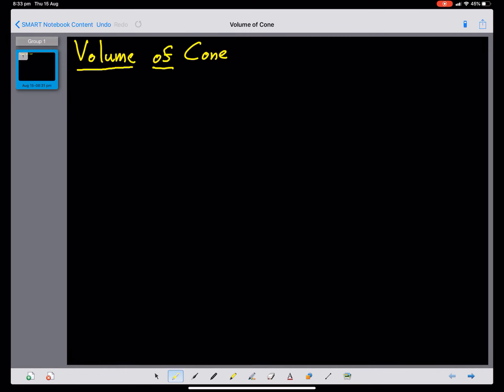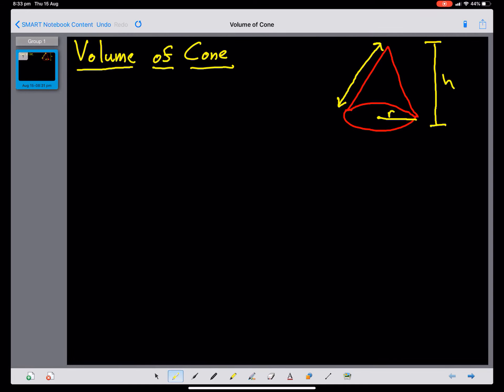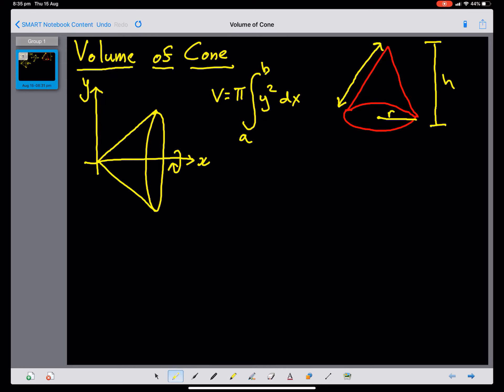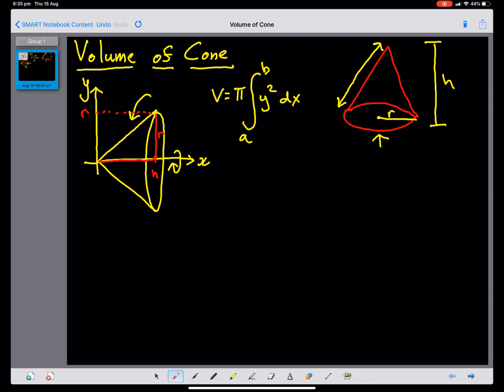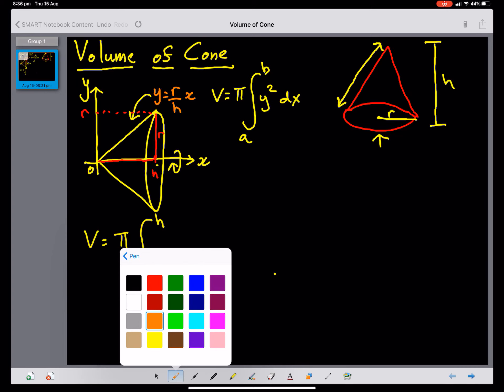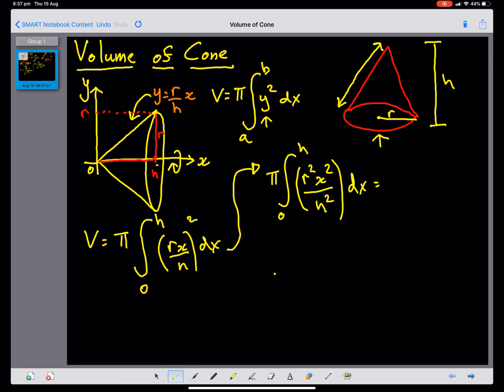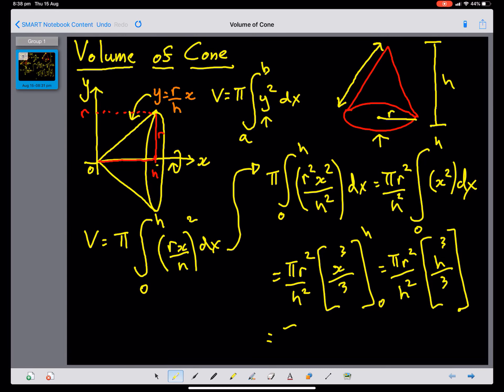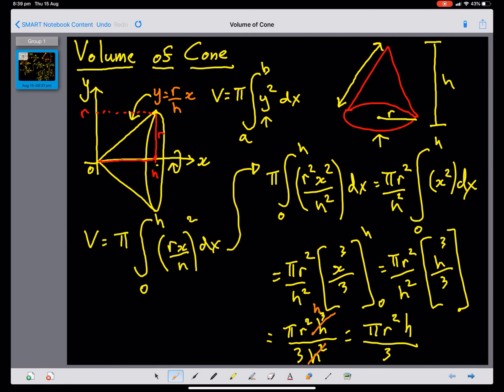Volume of Cone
For year 11 pupils following the Extension 1 Mathematics Course